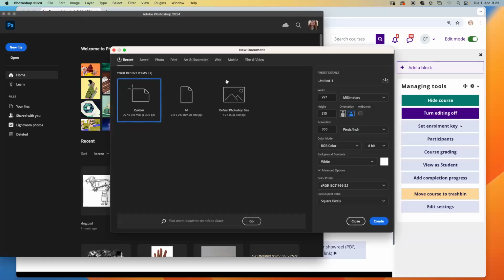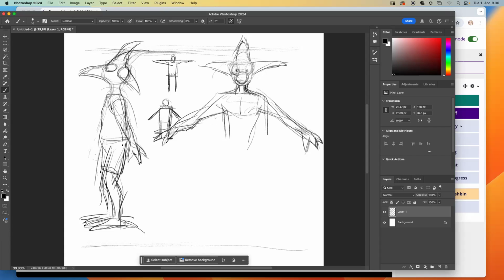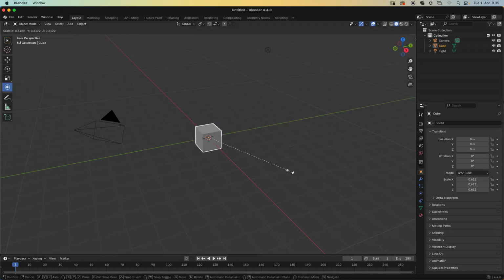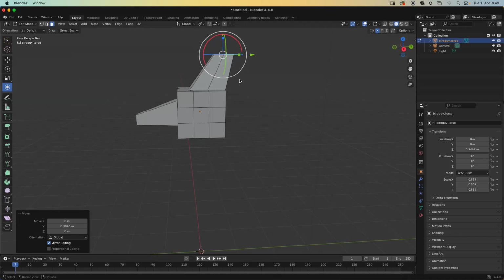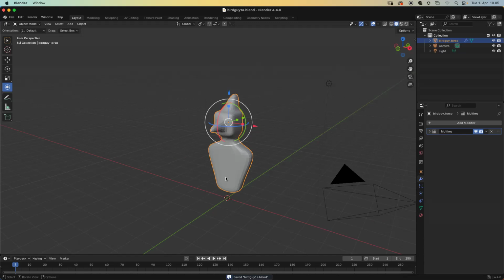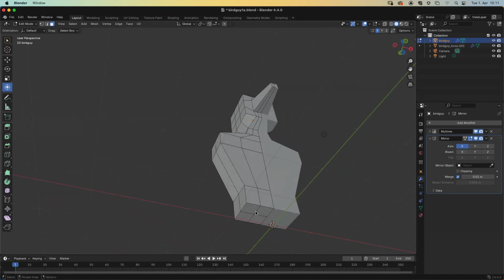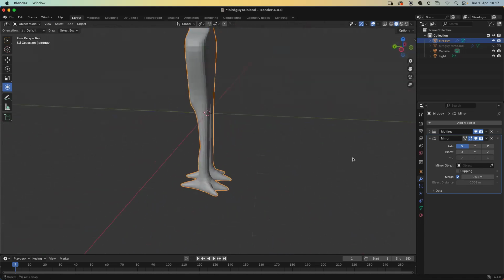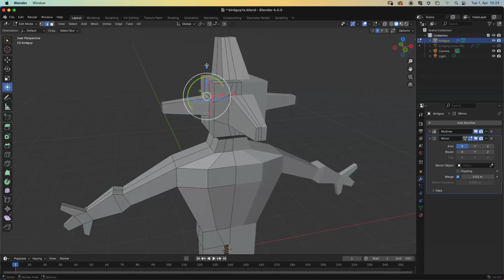Using the mirror modifier while box modeling in Blender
Lesson to TAMK Interactive Media students, 1.4.2025